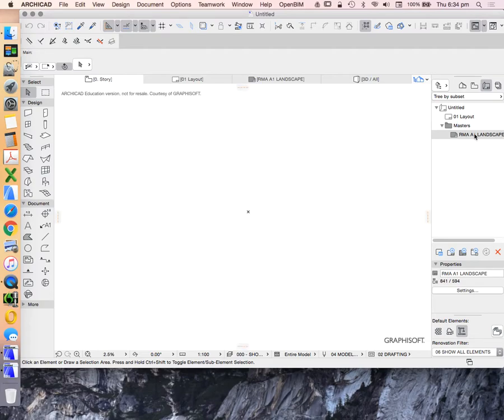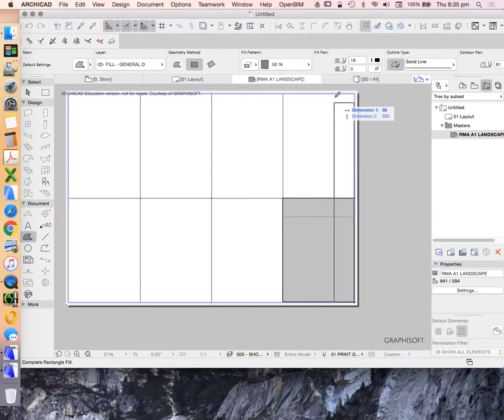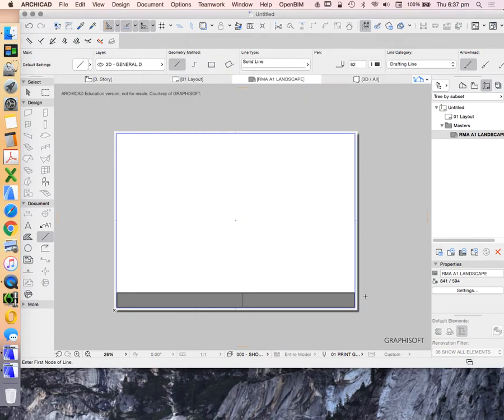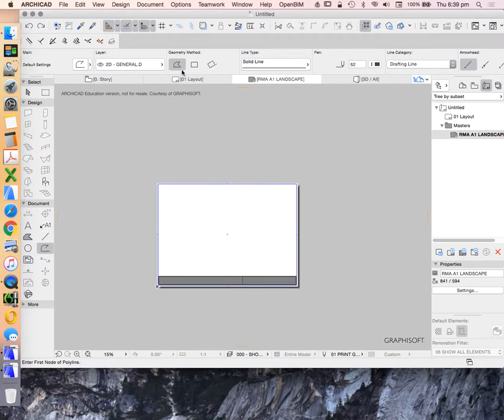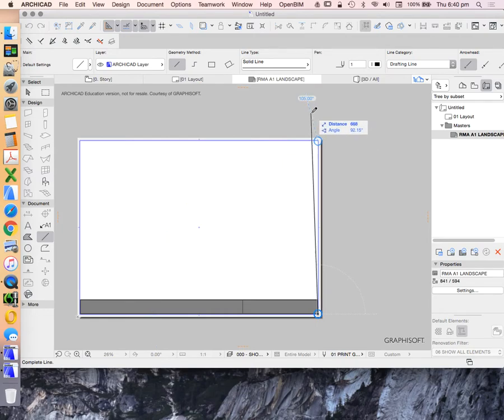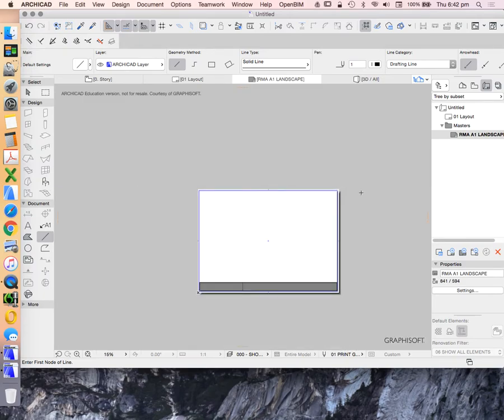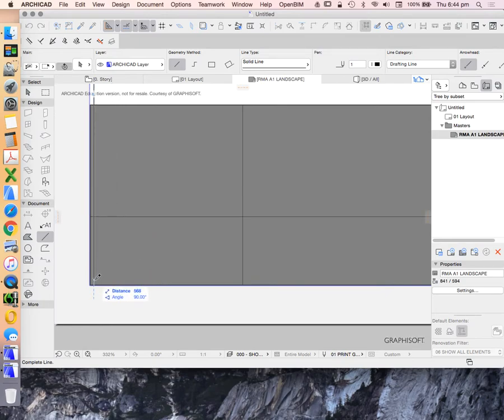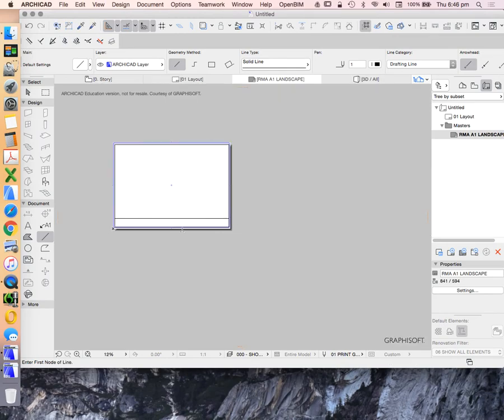ArchiCAD 21 2D tools - part 1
Using the line tool, move commands, and other 2D tools to create a custom titleblock for use on the master layout.